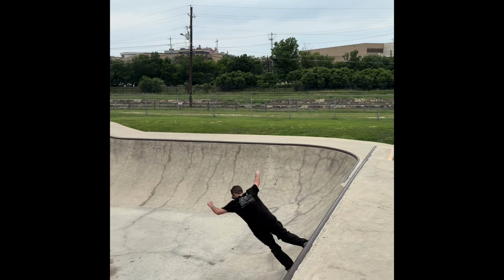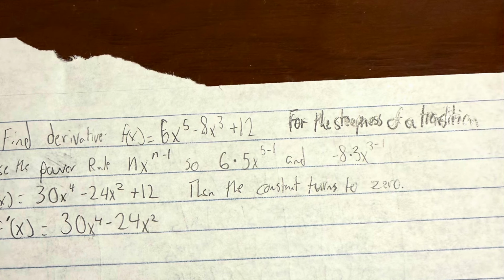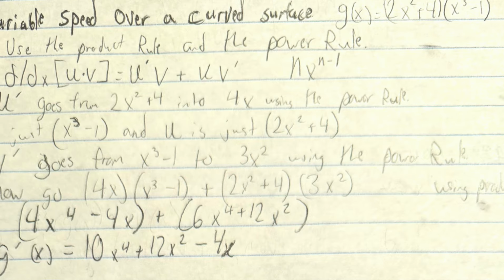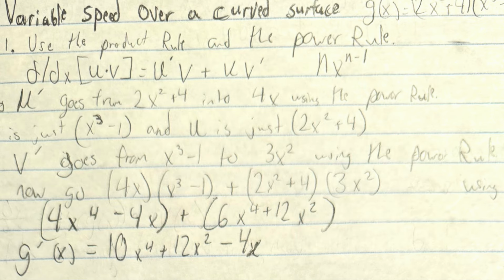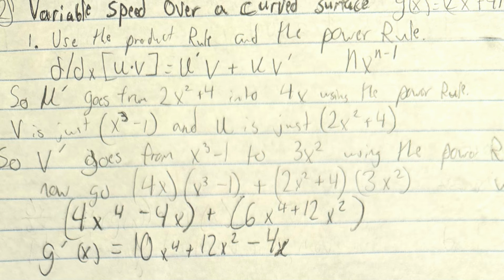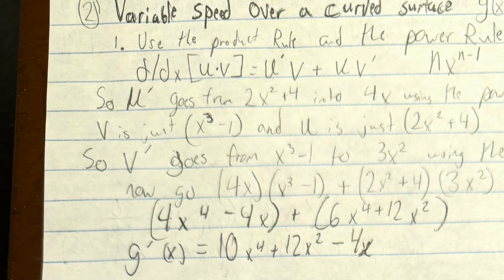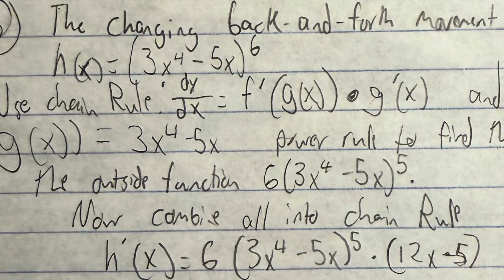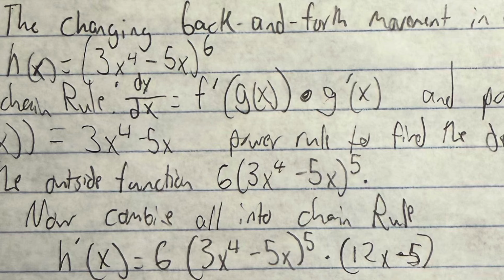Optional Calculus Math Project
Source List